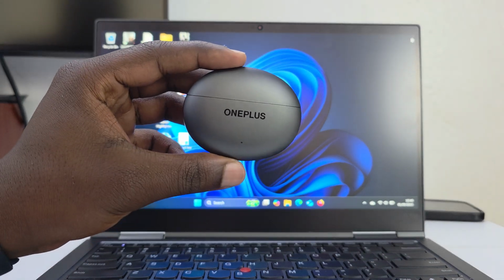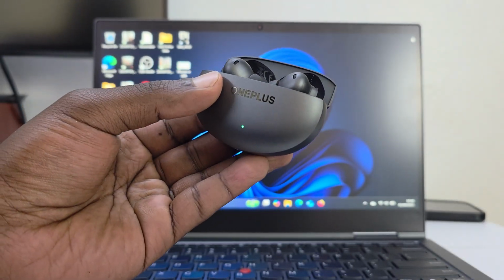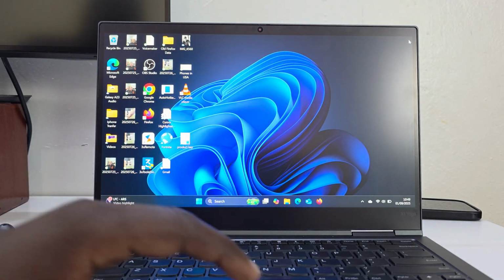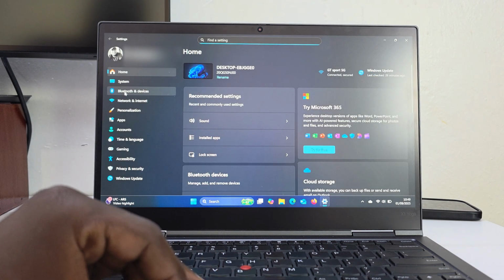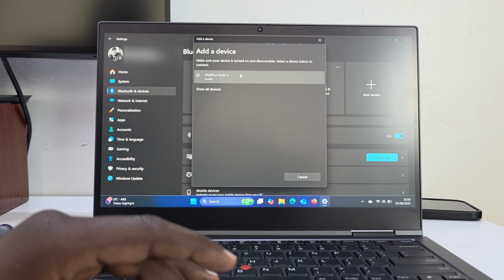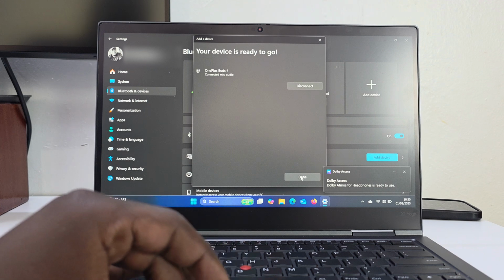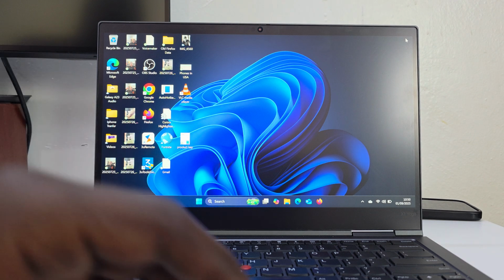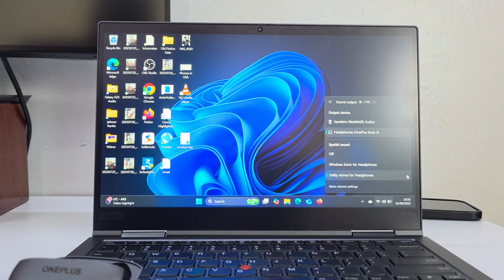OnePlus Buds 4: How To Pair With Windows PC / Laptop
Want to connect your OnePlus Buds 4 to your Windows PC or Laptop?

In this step-by-step tutorial, I’ll show you exactly how to pair OnePlus Buds 4 with Windows 10/11 for seamless audio and mic usage. Whether you’re setting up for music, gaming, or video calls, this guide will help you quickly connect your OnePlus Buds 4 to your Windows PC or laptop.

How To Connect OnePlus Buds 4 To Windows

Place the OnePlus Buds 4 into pairing mode
Access Bluetooth settings on your PC
Search for the OnePlus Buds 4
Click on them to connect
Allow the pairing process to complete

OnePlus Buds 4:

Cell Phone Tripod Adapter